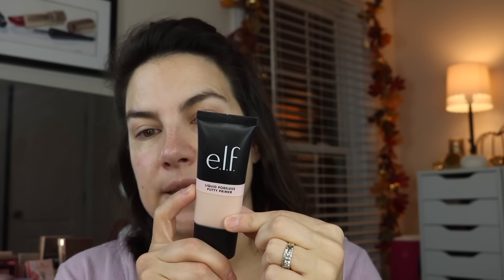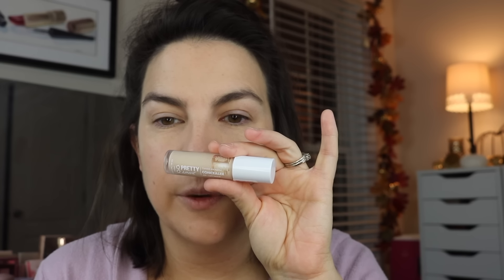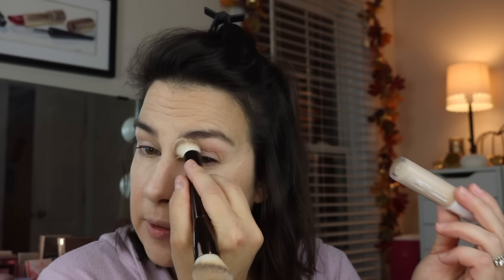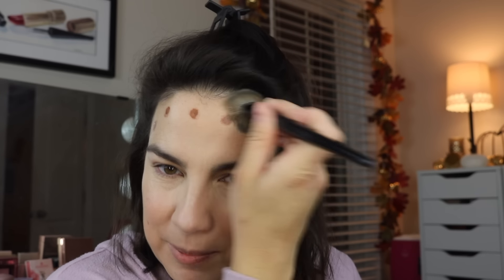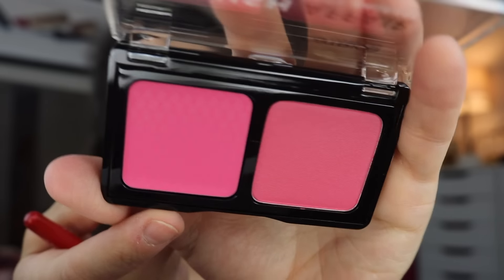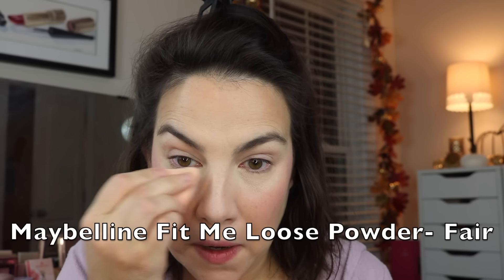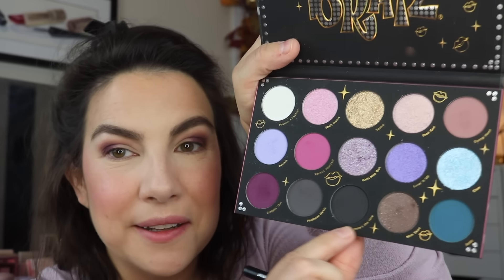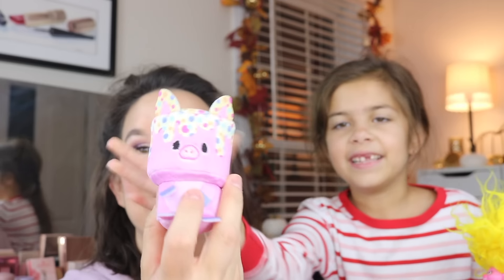ALL DRUGSTORE GRWM- Some New! Some New-ish! Some HIGHLY Entertaining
Full Face of drugstore makeup! This was fun... especially the Bratz collection :D Everything is listed & linked below. NEW- ABH Sugar & Spice 2 in 1 Review-torial AND- Mini Reviews & Tutorials

Profound Thought:
"We do not remember days, we remember moments."
-Cesare Pavese

Random Thought:
Later today we have Trunk or Treat for the cheer gym... it's gonna be a werewolf theme and our whole wolf pack will be in attendance!
Also, sorry this is going up slightly later than usual. There was no school yesterday and I didn't get to edit on my "normal" schedule.